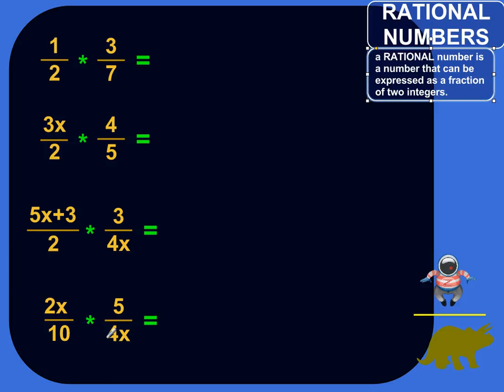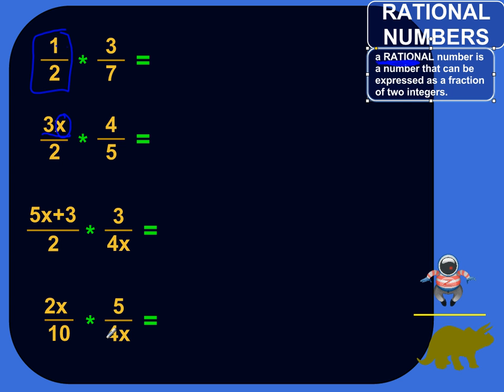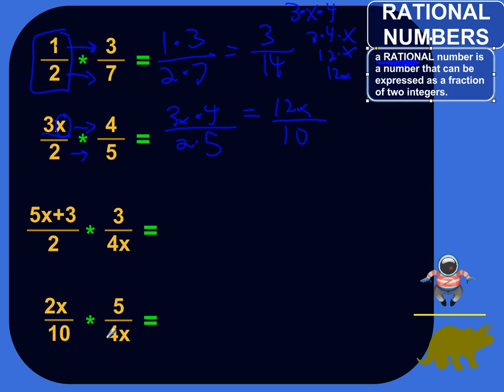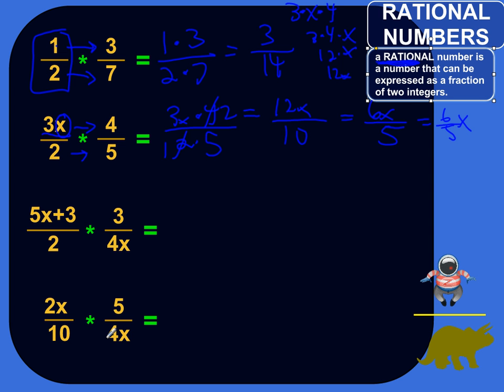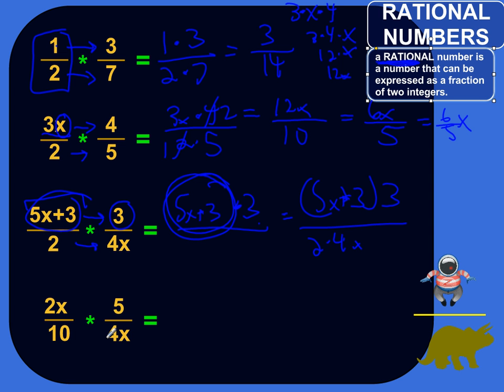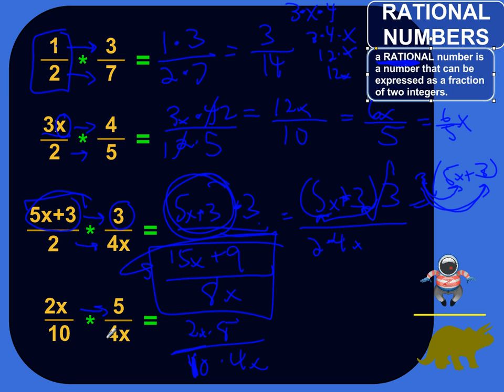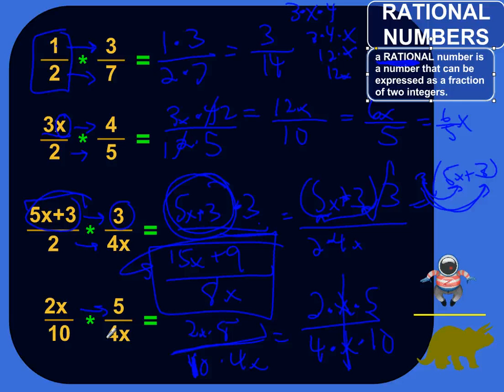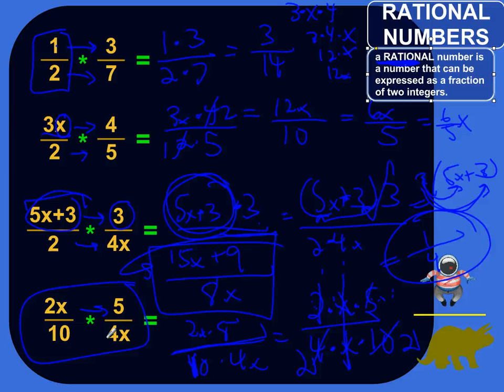How to Multiply Rational Expressions (Fractions) With Variables In Them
A rational number is a number that can be expressed as the ratio of two integers (e.g. 3/4)--and here's how to multiply rational expressions together when they've got variables all over them (e.g., 3x/x+4 * 2/8x)!